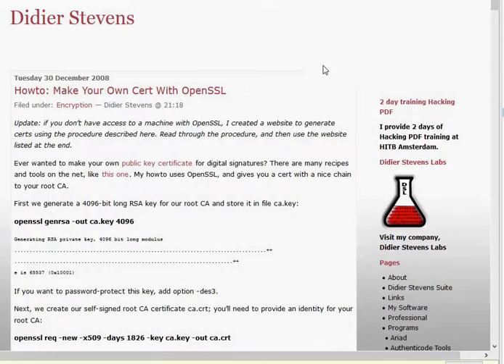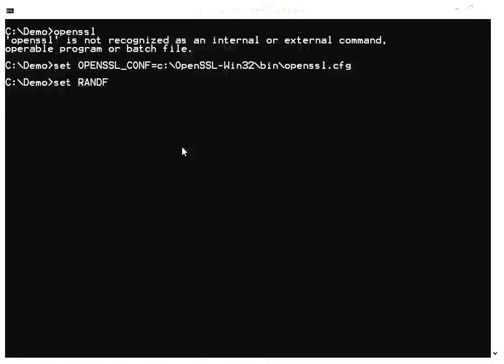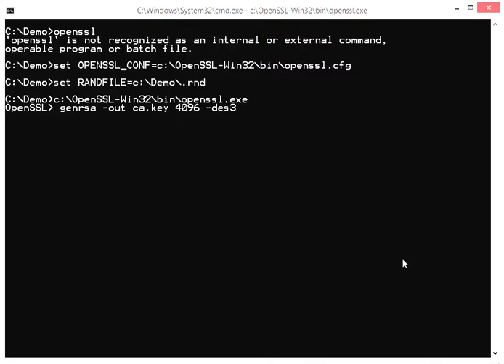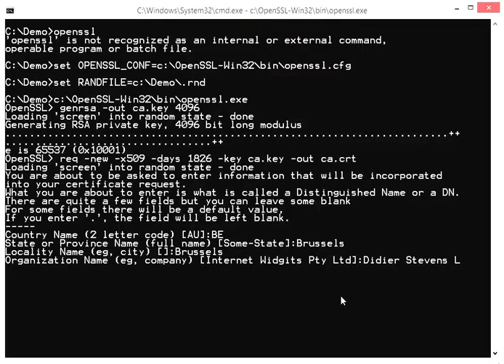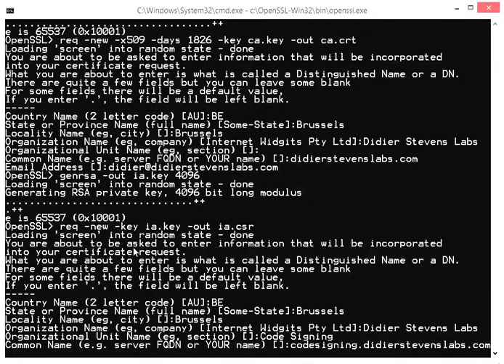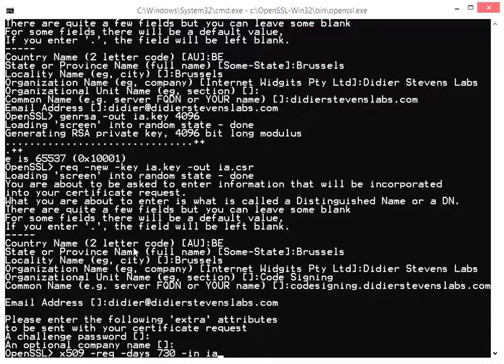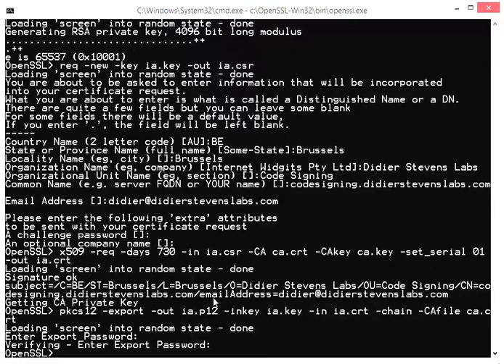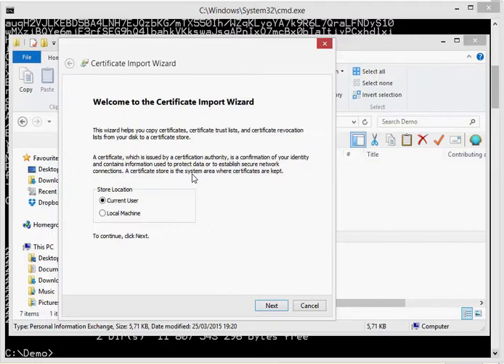How to: Make Your Own Cert With OpenSSL